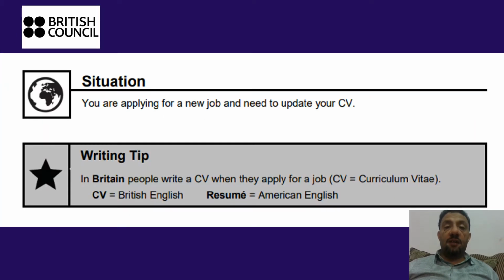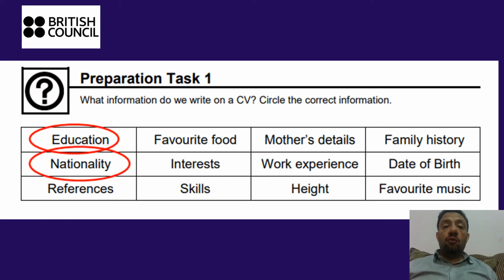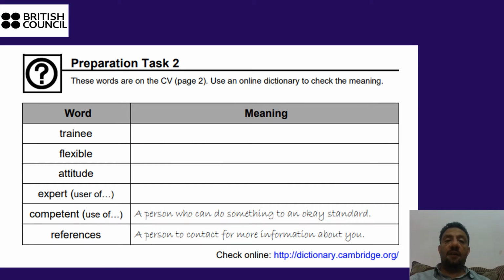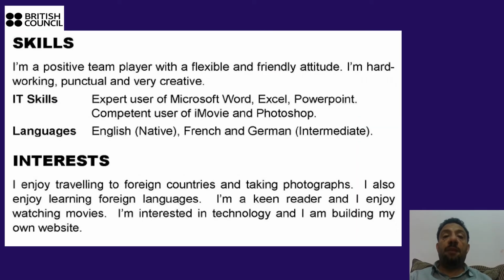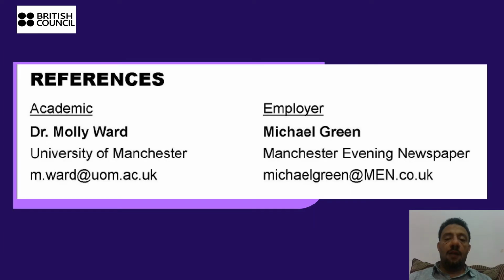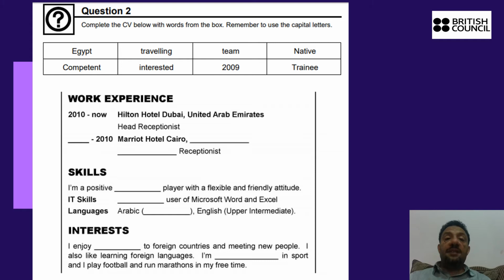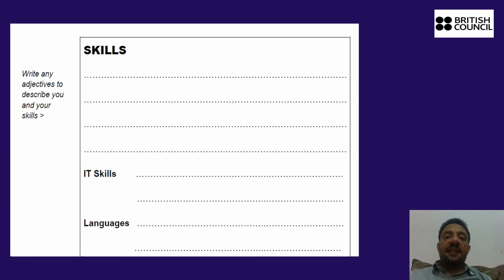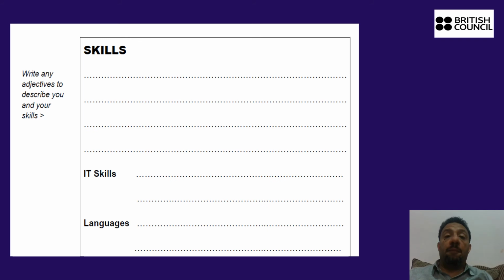E2 Writing Assessment Final